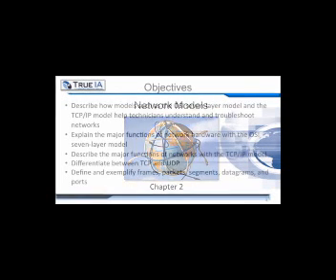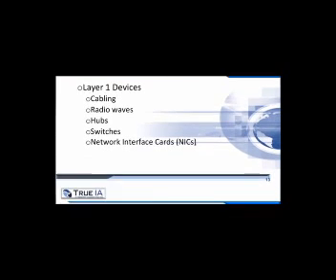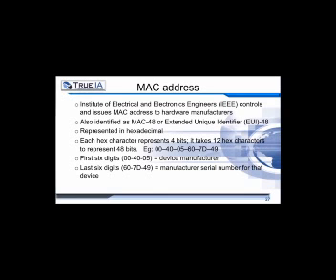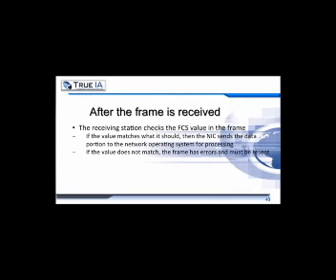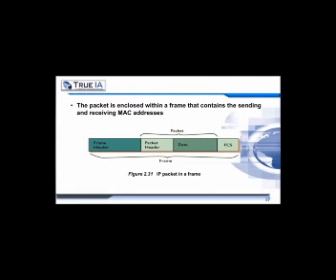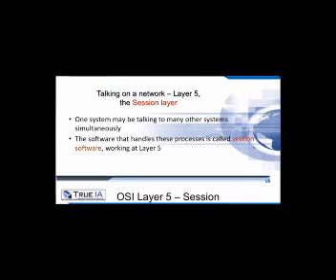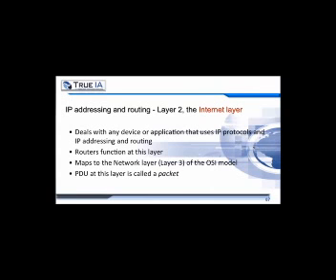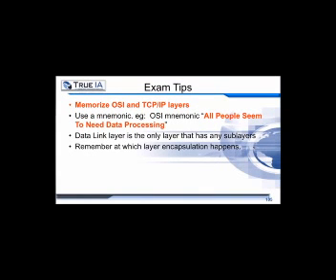Network+ Network Models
Network Models
The CompTIA Network+ certification exam expects you to know how to

•   1.2 Explain devices, applications, protocols, and services at their appropriate OSI layers
•   1.3 Explain the concepts and characteristics of routing and switching
To achieve these goals, you must be able to
•   Describe how models such as the OSI seven-layer model and the TCP/IP model help technicians understand and troubleshoot networks
•   Explain the major functions of networks with the OSI seven-layer model
•   Describe the major functions of networks with the TCP/IP model